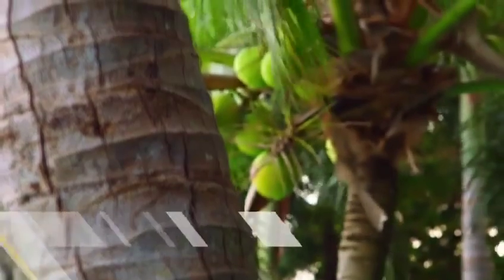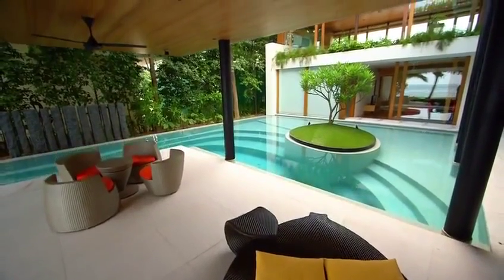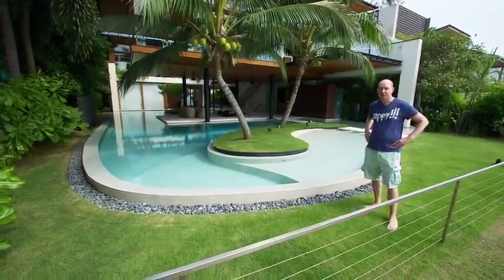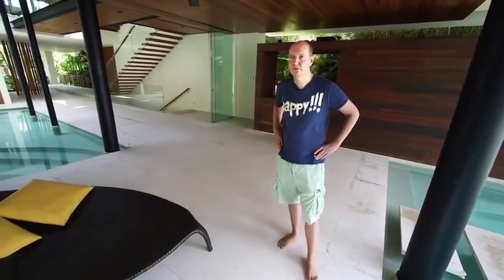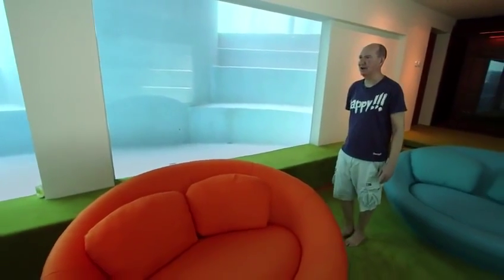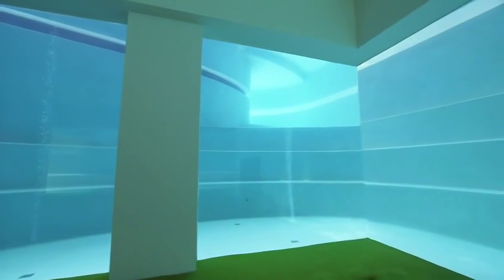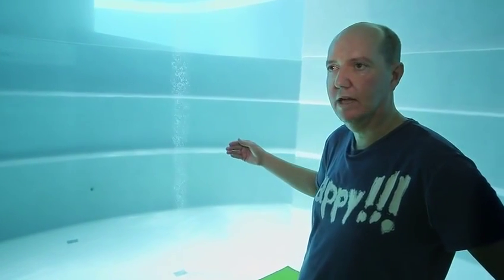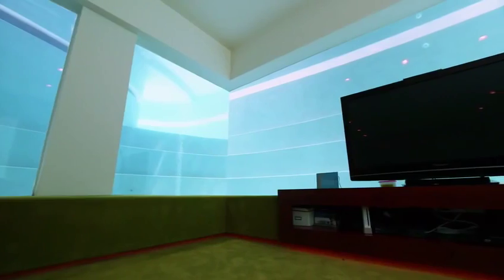19 Μαΐου 2016